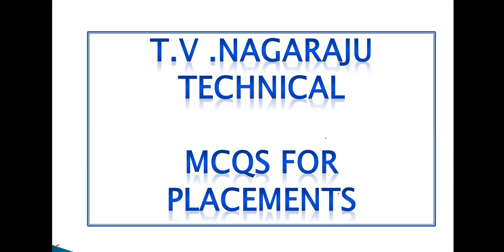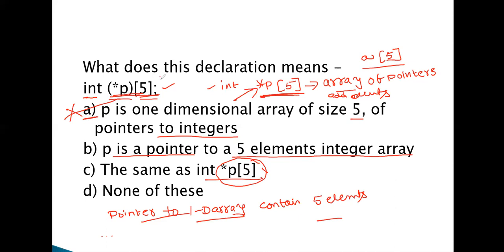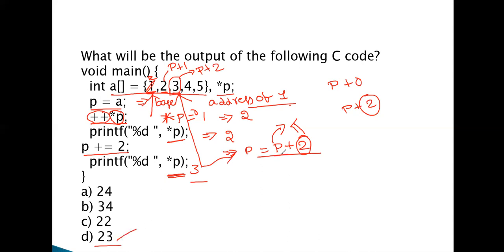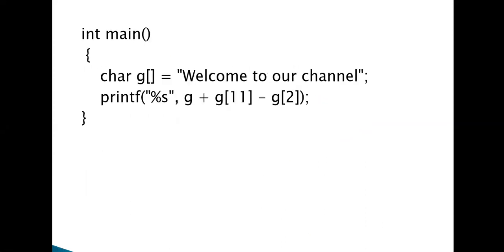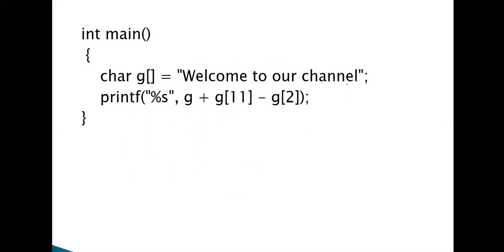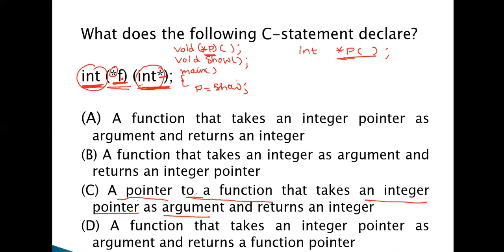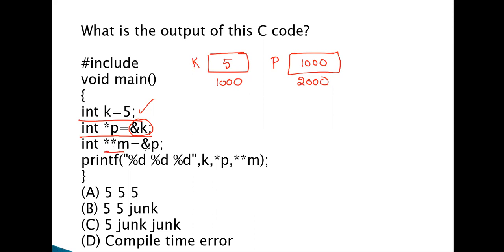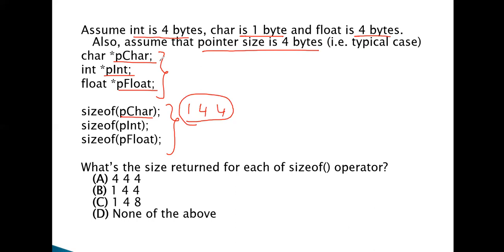TECHNICAL MCQ QUESTIONS || PREVIOUSLY ASKED QUESTIONS|| C LANGUAGE MCQS--PART-9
In this video we discuss the previous year questions related to pointers.
TECHNICAL MCQ QUESTIONS